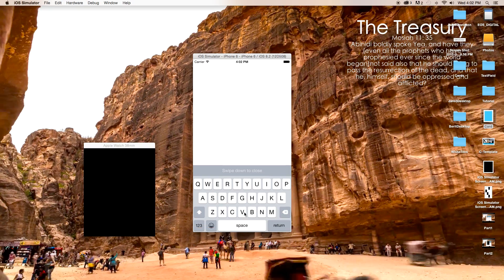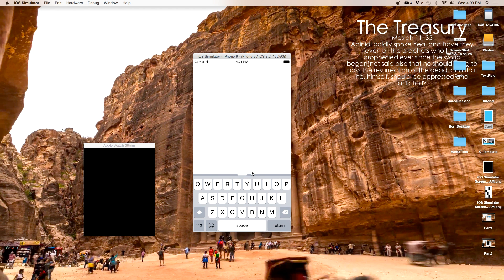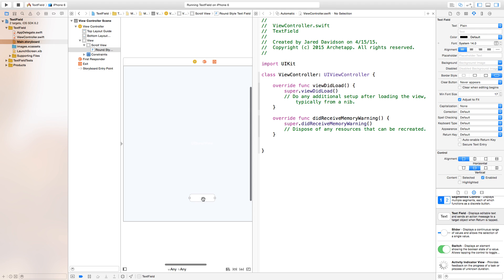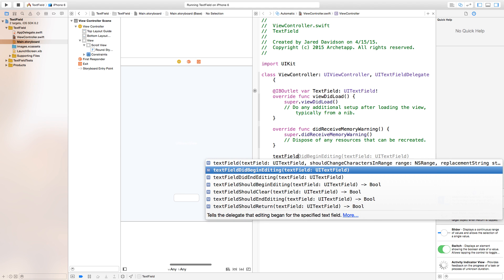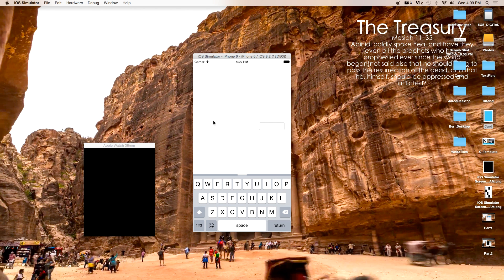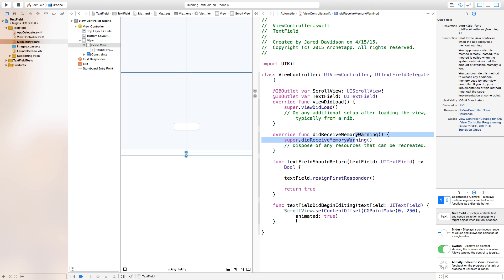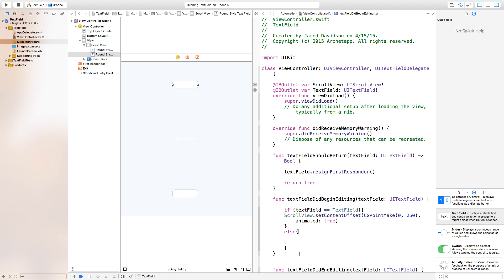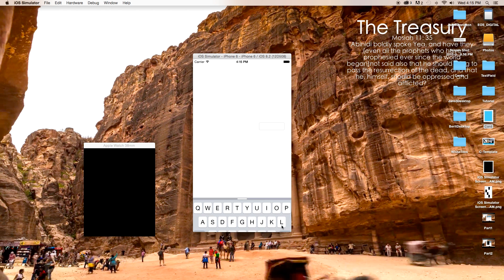Fixing UITextField-Keyboard Problems (Swift in Xcode)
Have an awesome day!